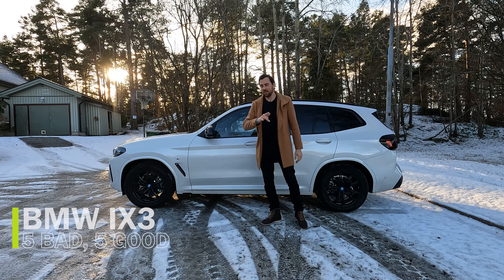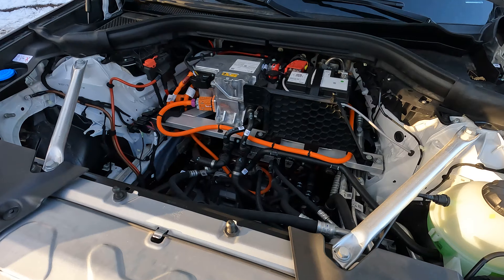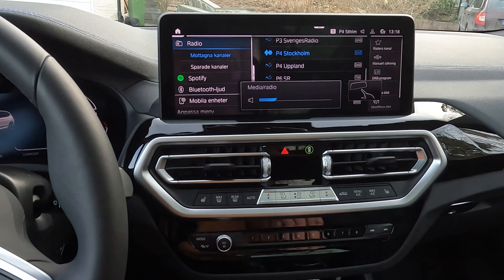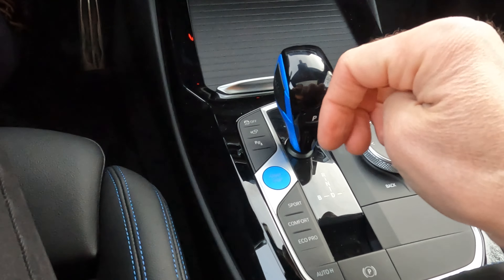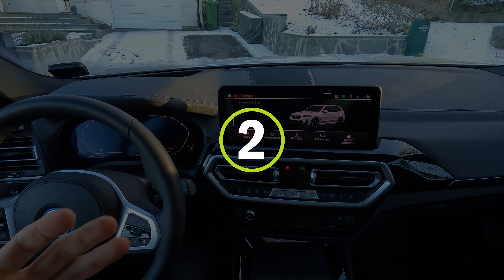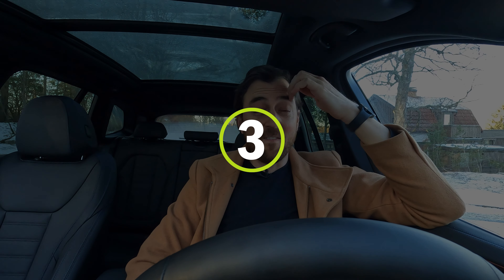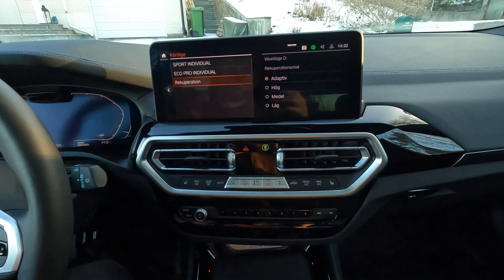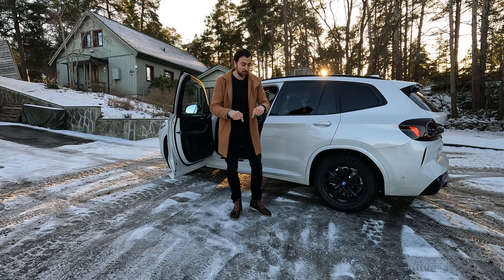Is the BMW iX3 Worth It? 5 Best and 5 Worst Features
It's time to tell the truth about the electric BMW IX3. Let's have a look at the top 5 features and 5 worst features of the SUV.